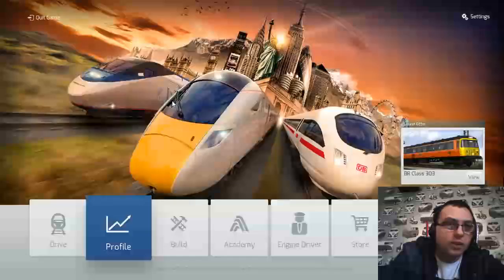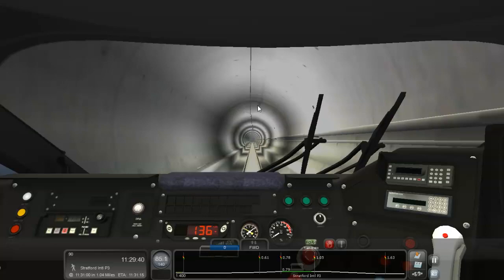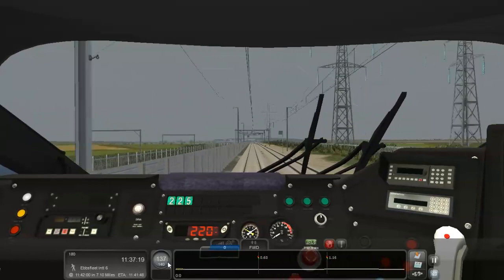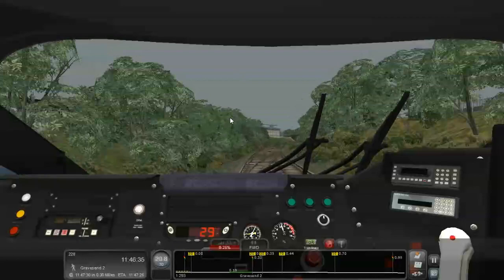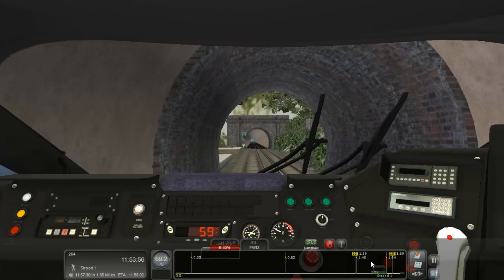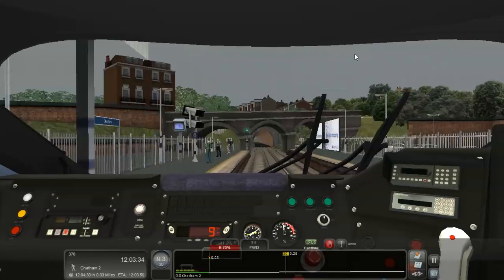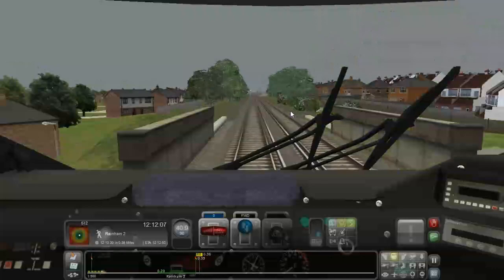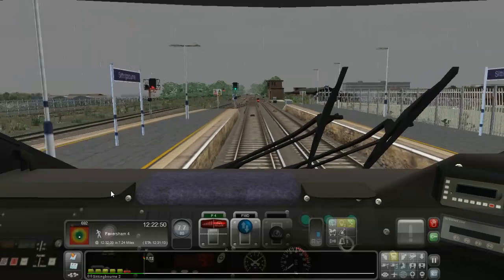TBBTNut plays TS2015 - London-Faversham HighSpeed - Far Horizons CS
My first (wannabe professional) Twitch.tv gameplay stream. 23/01/2015. Train Simulator 2015 by Dovetail Games - a trading name of RailSimulator.com, Ltd. -- Watch live